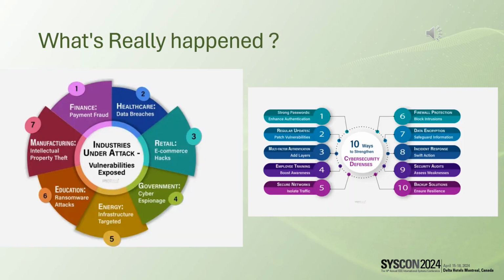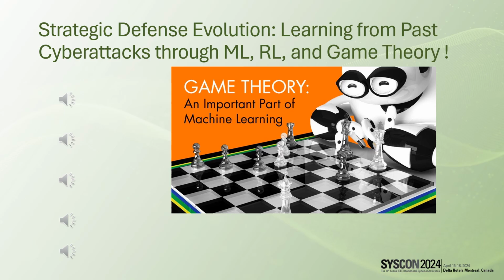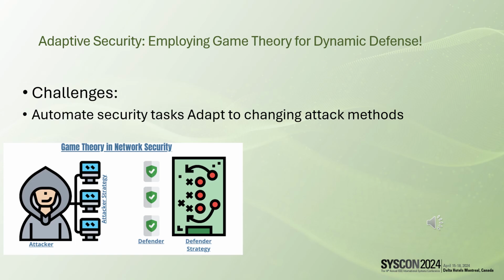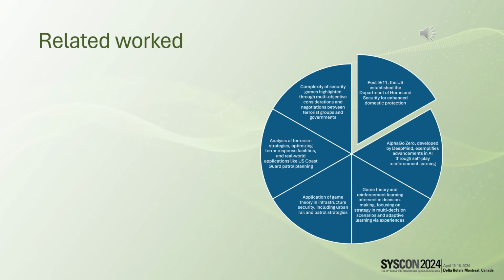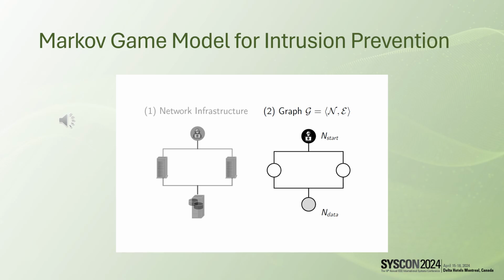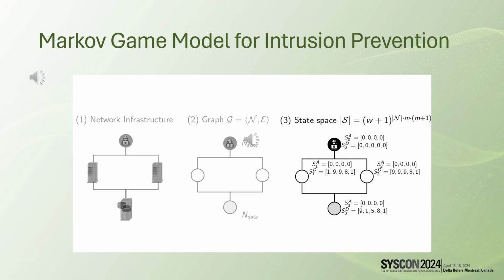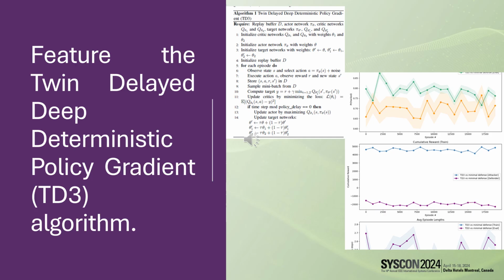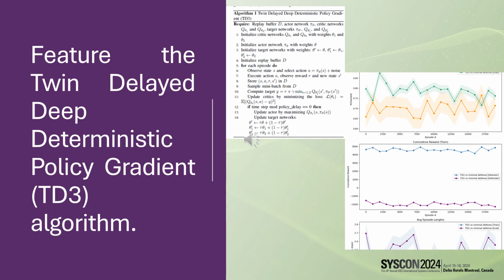Transforming Cybersecurity Dynamics Presentation IEEE SysCon 2024 | Montreal, Canada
Transforming Cybersecurity Dynamics Presentation
IEEE SysCon 2024 | Montreal, Canada
In this talk, Aws Jaber from KTH Royal Institute of Technology presents an innovative framework that uses enhanced self-play reinforcement learning to significantly improve the effectiveness and adaptability of Intrusion Detection and Prevention Systems (IDPS).
Key highlights:

Novel threshold-based self-play RL approach
Dynamic adversarial training between attacker and defender agents
Adaptive policy learning for real-time intrusion prevention
Superior detection rates and reduced false positives compared to traditional methods
Experimental validation on modern cybersecurity datasets

Paper title:
Transforming Cybersecurity Dynamics: Enhanced Self-Play Reinforcement Learning in Intrusion Detection and Prevention System
Author: Aws Jaber (KTH Royal Institute of Technology)
Conference: 2024 IEEE International Systems Conference (SysCon)
Dates: April 15–18, 2024, Montreal, Canada